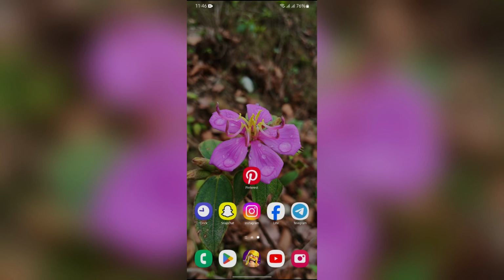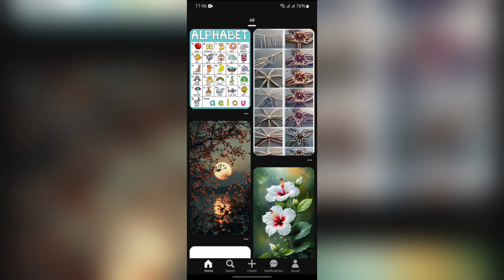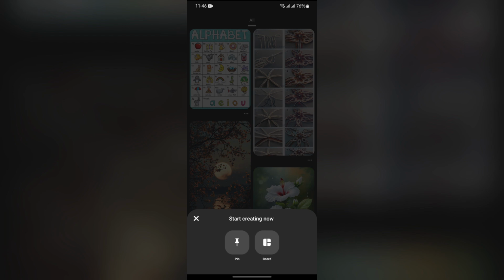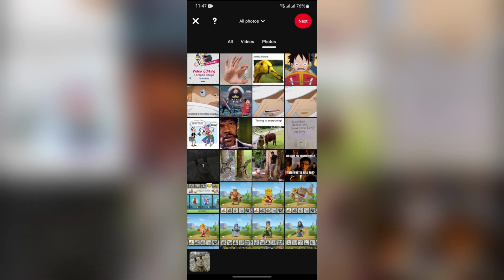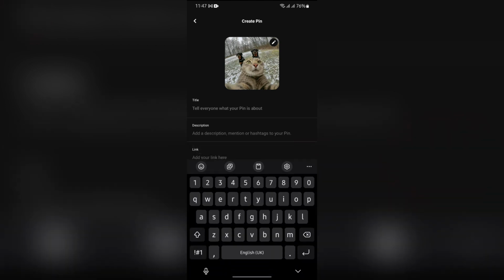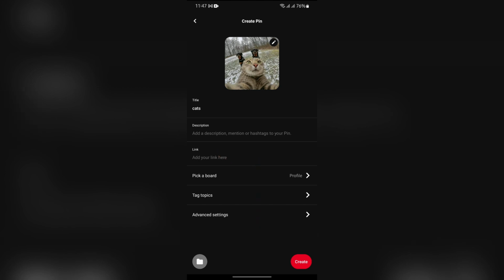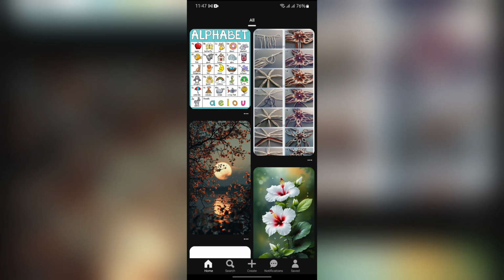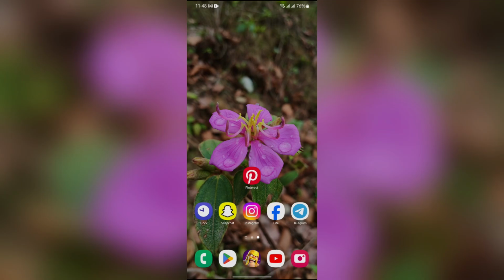How to Post on Pinterest (EASY!!)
Learn how to post on Pinterest in this easy tutorial! I'll show you step-by-step how to create and share your pins, whether you're using a computer or a mobile device. Discover tips for making your posts stand out and reach more people. Posting on Pinterest is a great way to showcase your ideas and products to a wider audience.